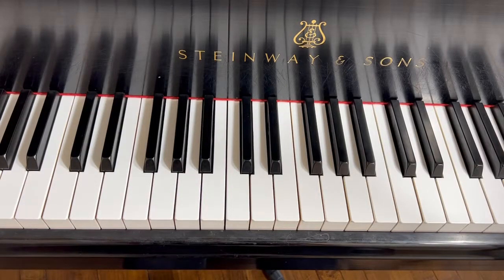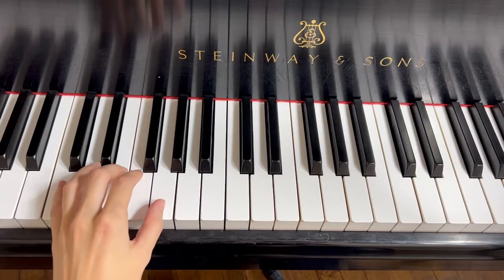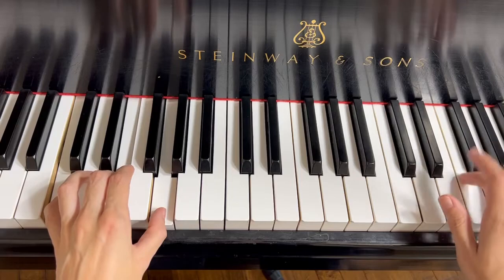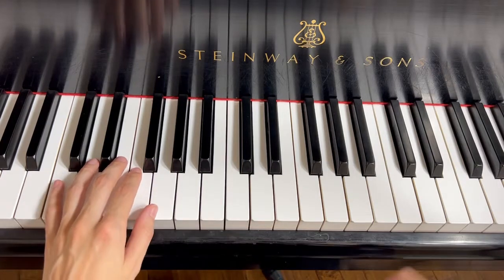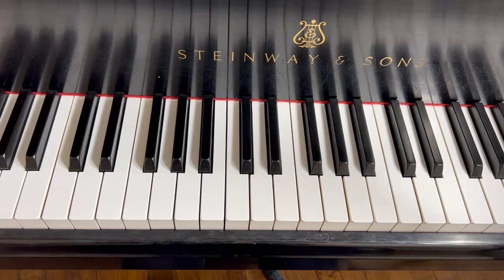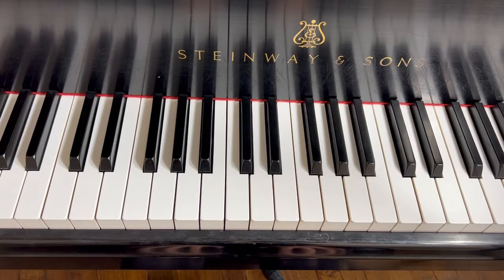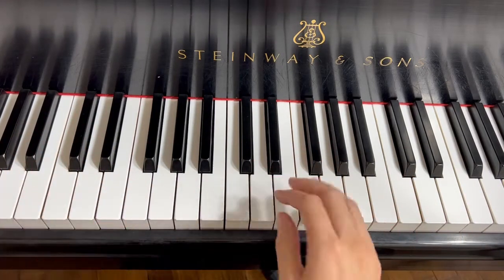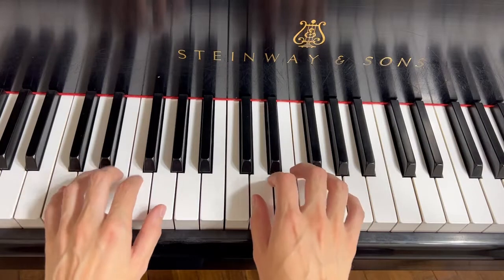Piano Lesson #6 - Twinkle Theme with LH Chords + New Warm-Up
00:38 - Review of C, F, and G7 chords plus introduction to chord pattern for Twinkle
07:05 - New warm-up variation
09:10 - Post-lesson chat / practice routine

CHORD PATTERN FOR LH TWINKLES
Twinkle, twinkle, little star
C                            F        C

How I wonder what you are
G7       C           G7            C

Up above the world so high
C      F             C              G7

Like a diamond in the sky

C                           F        C